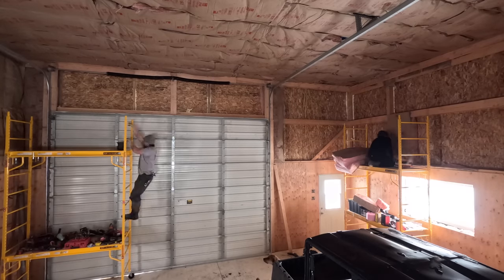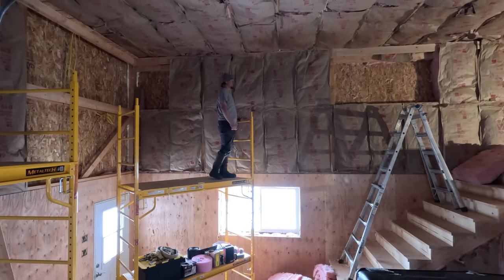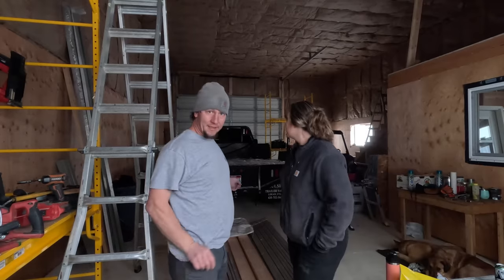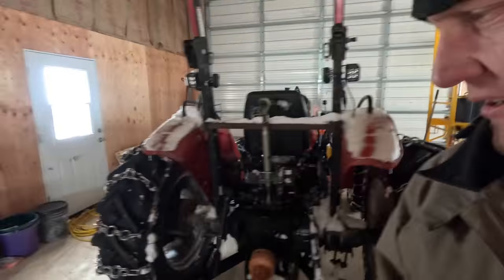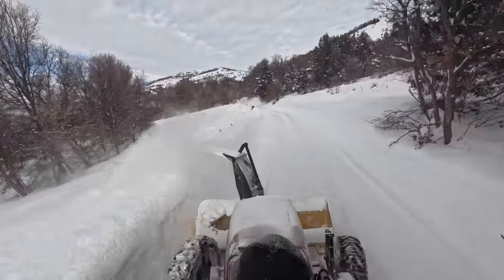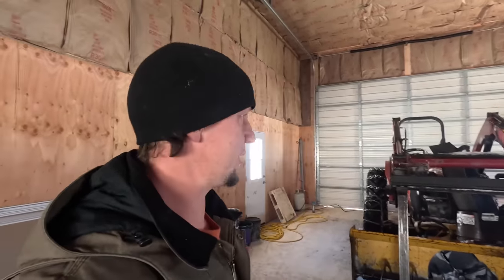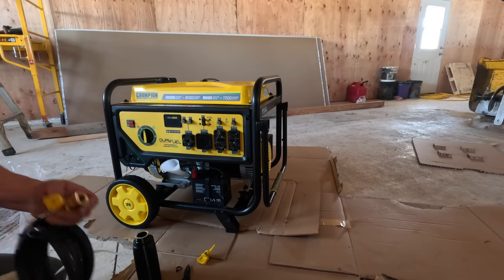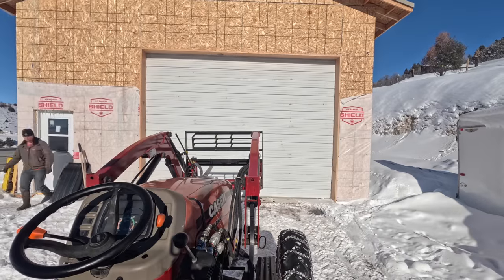SNOWBLOWER BREAKS during A HUGE STORM | NEW GENERATOR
We finished up the interior phase 1 of the shop construction and are getting hyped up for phase 2 (drywall). In the meantime, our snowblower breaks (minor repair) and we replaced our portable generator with a new dual fueled one which runs on gasoline or propane. We also got a new special blend feed for our pigs to help ensure good nutrition and what should be an even better taste profile once they've been finished. Farming pigs have been an awesome learning experience